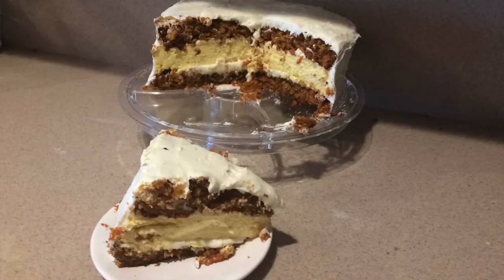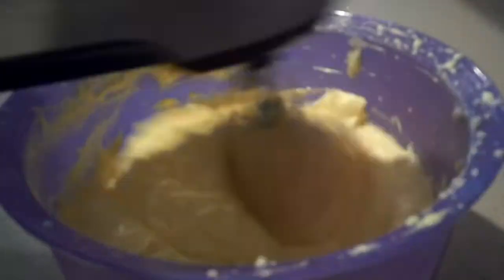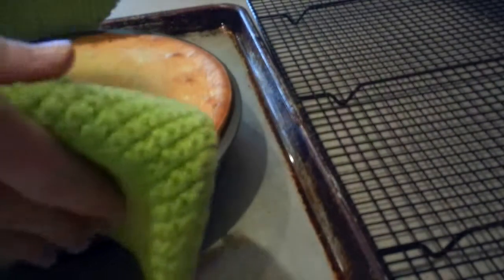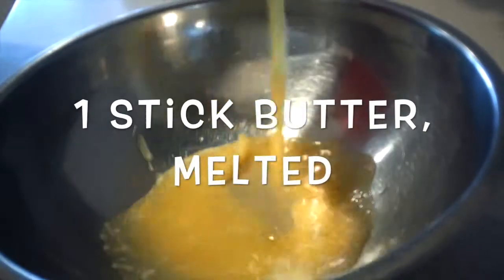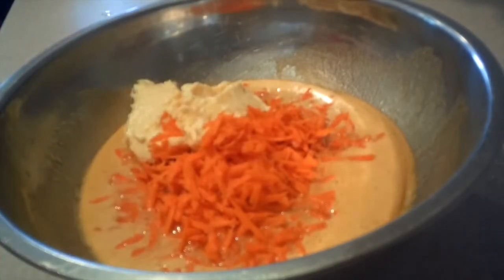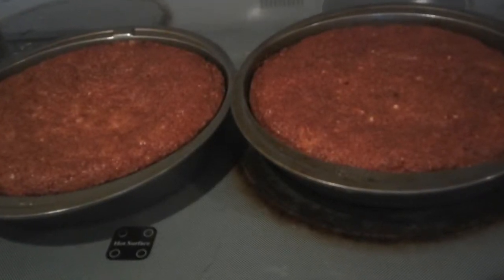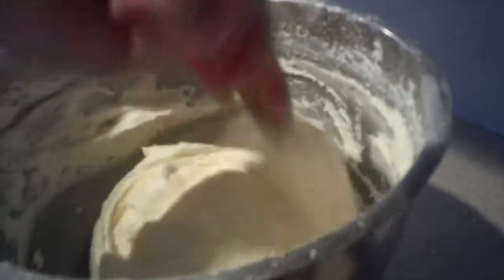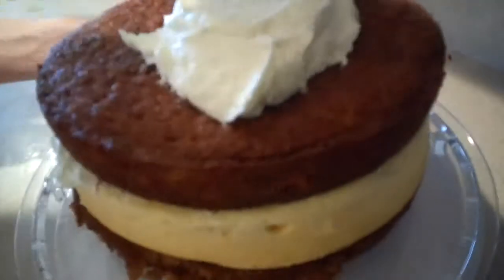Carrot Cake Cheesecake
In this video, you will see how to make a Carrot Cake Cheesecake.

Ingredients:
Cheesecake layer
4 eggs
3 (8 ounce packages) cream cheese, softened
1 cup sugar
1 teaspoon vanilla extract
1/2 teaspoon salt

Carrot Cake
2 cups all-purpose flour
1 teaspoon baking powder
2 teaspoons baking soda
1 teaspoon salt
1 teaspoon cinnamon
1 teaspoon ginger
1/2 teaspoon nutmeg
1 stick butter, melted
1/2 cup canola oil (or vegetable oil)
1 cup light brown sugar
3/4 cup white sugar
4 eggs
1 1/2 teaspoons vanilla extract
2 cups grated carrots (about 2 - 4 carrots)
1 cup crushed pineapple

10 ounces cream cheese, softened
1 stick butter, softened
7 cups powdered sugar, sifted